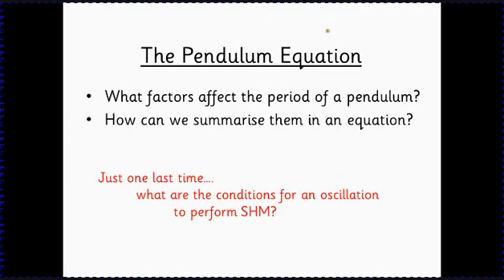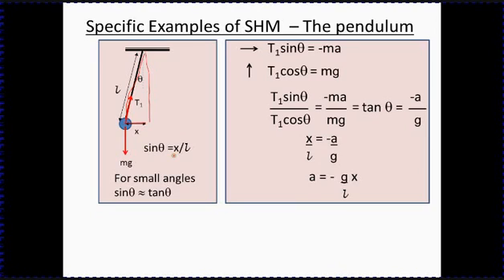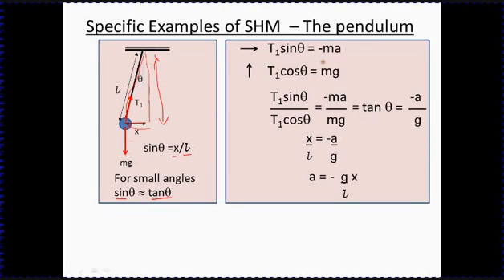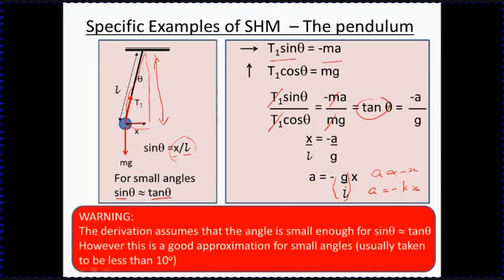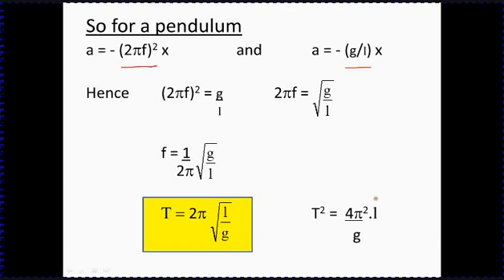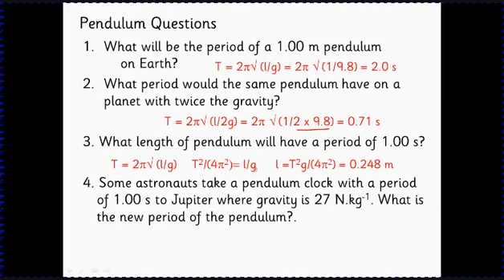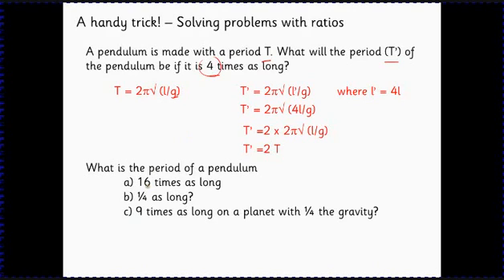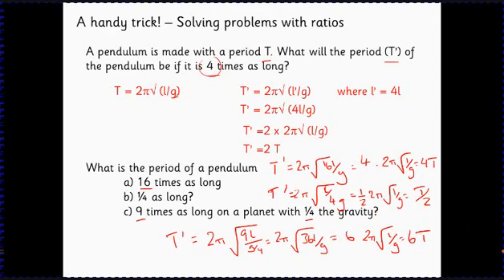AQA A2 Physics Unit 4a SHM Lesson 7 Pendulum Theory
Derivation of the pendulum equation and using  ratios to solve problems